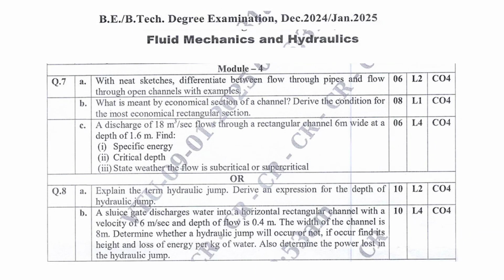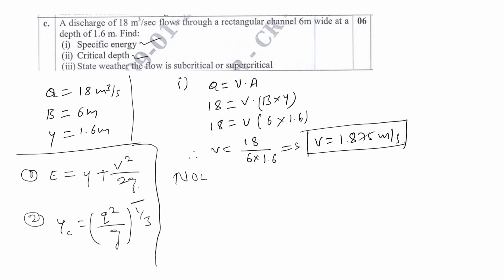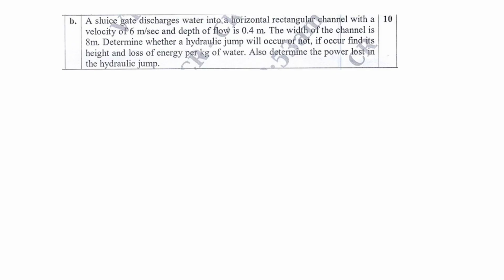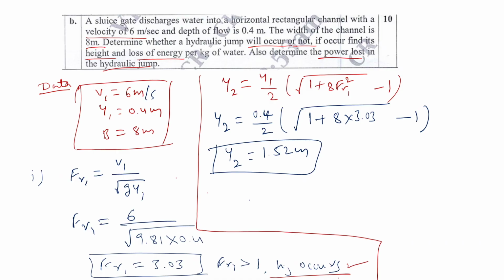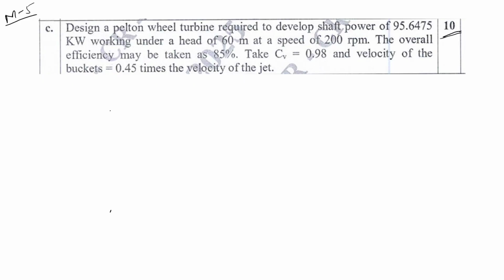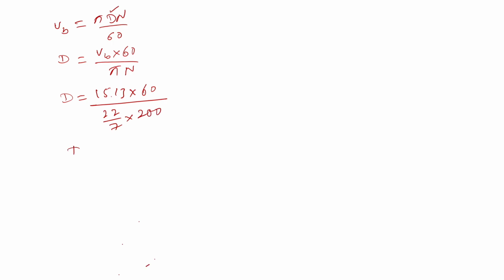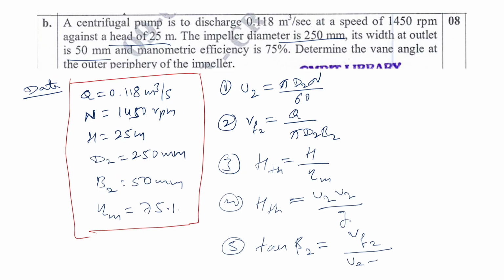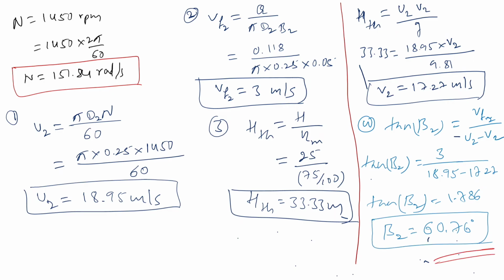VTU PYQ Dec/Jan 2025 Solved | Fluid Mechanics BCV402 Module 4 & 5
VTU PYQ BCV402
Fluid Mechanics VTU
Module 4 Fluid Mechanics
Module 5 Fluid Mechanics
Hydraulic Jump VTU
Impact of Jet VTU
Trapezoidal Channel VTU
Civil 4th Sem PYQ
Rajur Academy
PYQ Solution Fluid Mechanics
VTU Civil Engineering
VTU Jan 2025 Question Paper

Classes, and Notes for students, Exam preparation and assistance related to academics and exams.

📘 Subject: Fluid Mechanics and Hydraulics
🆔 Subject Code: BCV402
Faculty: Shivaprasad Rajoor sir
🎓 VTU Previous Year Question Paper (PYQ) – Dec/Jan 2025
📚 Modules Covered: Module 4 & Module 5
👨‍🏫 Solved by: Rajur Academy

🔍 Topics Explained:
✅ Module 4:
- Economical cross section of trapezoidal channel
- Hydraulic jump
- Energy loss and power loss in open channels

✅ Module 5:
- Impact of jets on stationary and moving plates
- Velocity triangles
- Jet striking curved vanes

💡 Ideal for 4th Semester Civil Engineering VTU students preparing for exams.